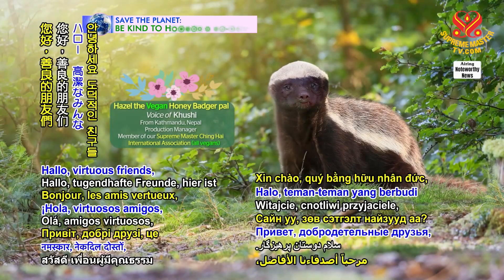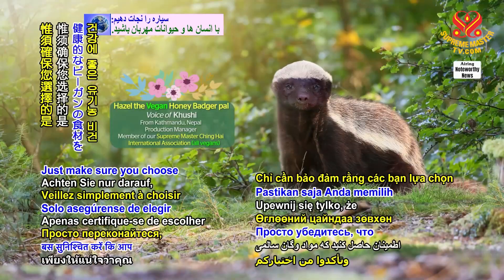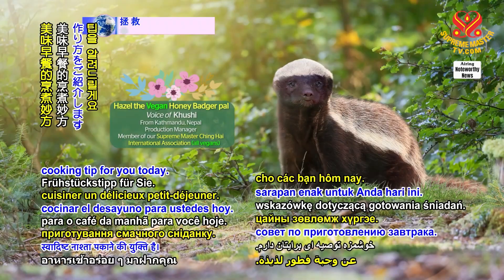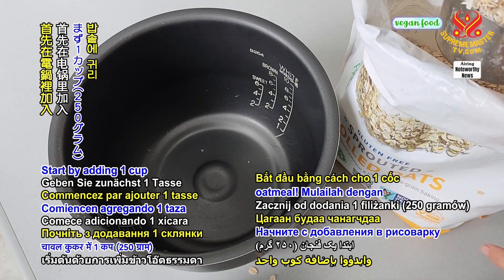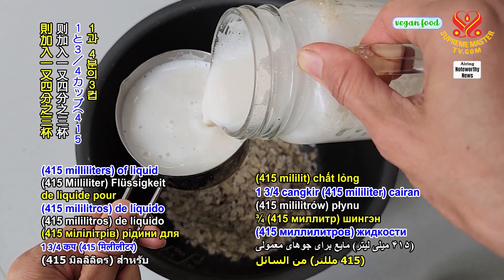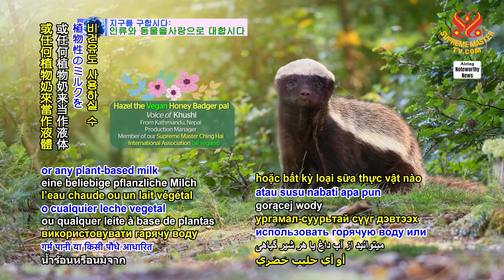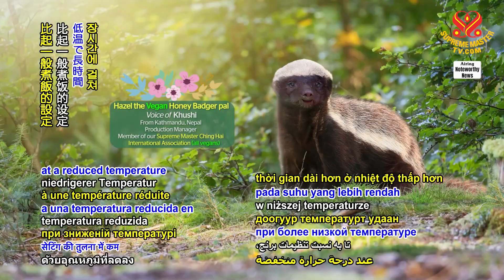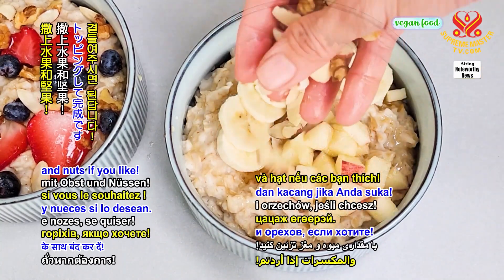1865 A Cooking Tip for a Tasty Oatmeal｜美味燕麥粥的烹煮妙方